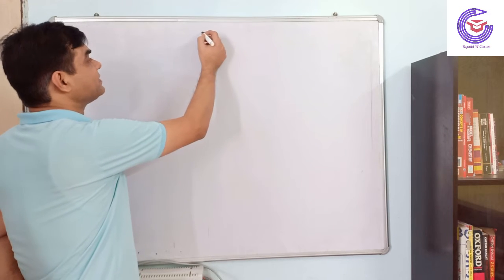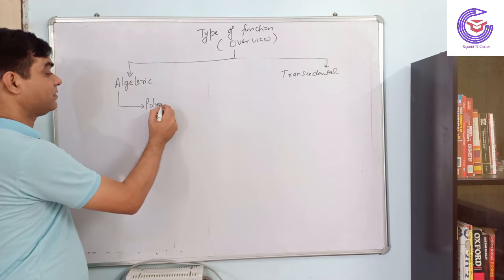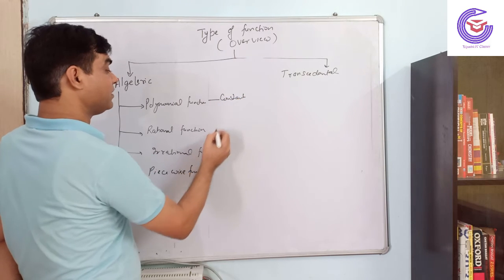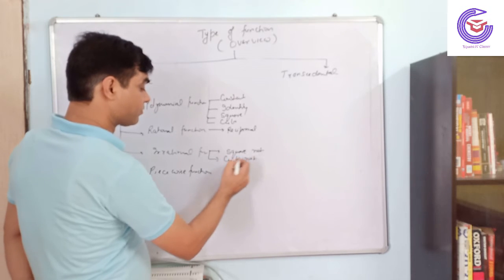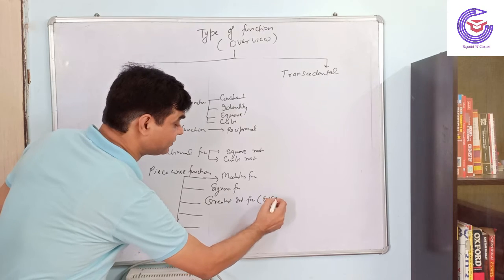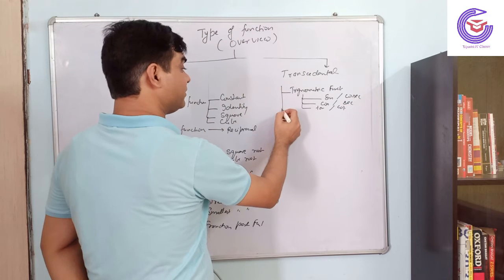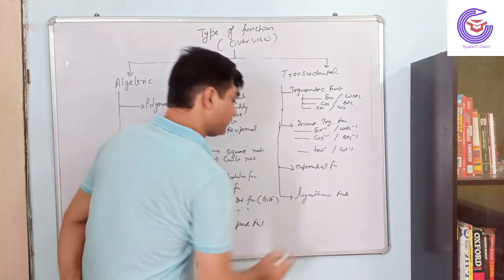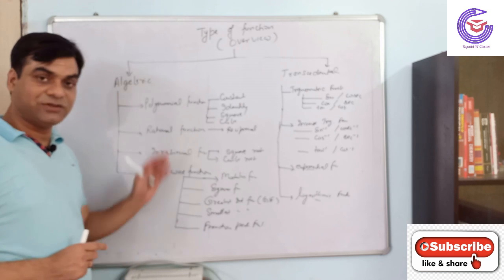Function (L-4) | Type of a Function | Class 11 | IIT JEE | Maths By Santosh Tripathi (IIT BHU)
Type of a Function | An Overview | Class 11 | IIT JEE | Maths By Santosh Tripathi (IIT BHU)

In this Lecture Type of a Function is discussed in details. An overview is given in category wise of all functions.

This is must watch for all students preparing for Class 11th , IIT JEE, JEE - Mains or any other Engineering Entrance Exams.